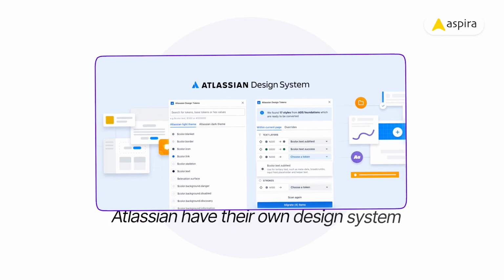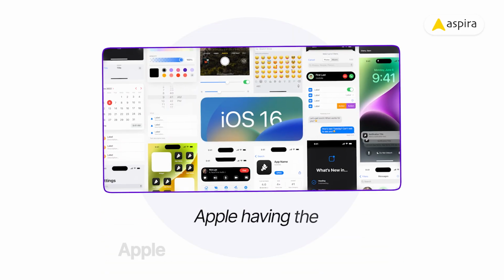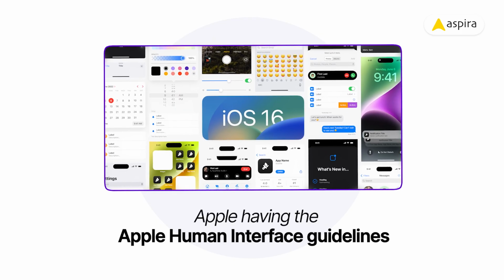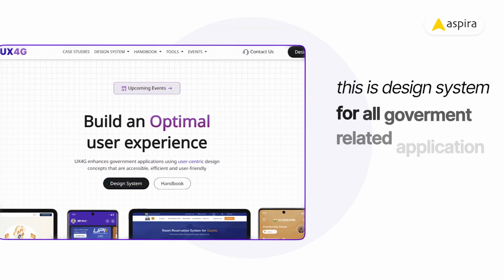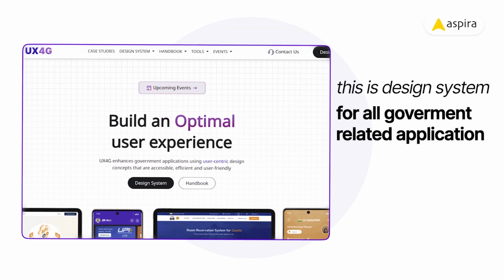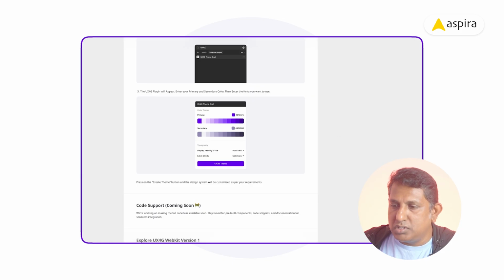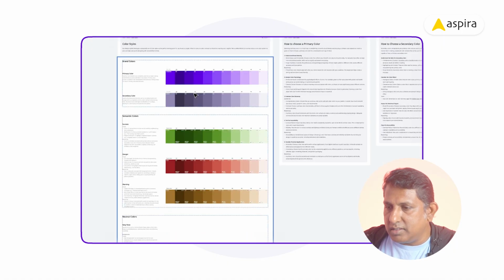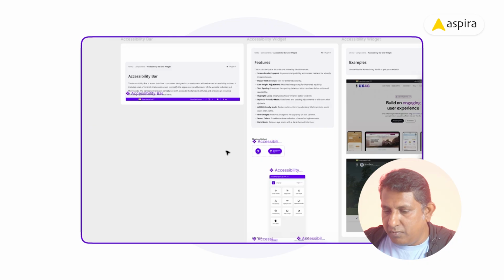UX4G 2 0 Explained | India’s New Government Design System for Websites & Apps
Discover UX4G 2.0, India’s latest Design System for digital platforms! 🇮🇳
In this video, we explain what UX4G (User Experience Guidelines for Government) is, why the 2.0 update matters, and how it will impact the design of government websites, apps, and digital services in India.

Aspira Design School – Where Creativity Meets Career Growth!
Learn cutting-edge UX/UI design skills, hands-on product management, and AI-powered design tools to build a standout portfolio and land your dream job. With mentorship, internships, and job opportunities, we turn beginners into design leaders! Join 4,000+ successful alumni who have transformed their careers with Aspira.